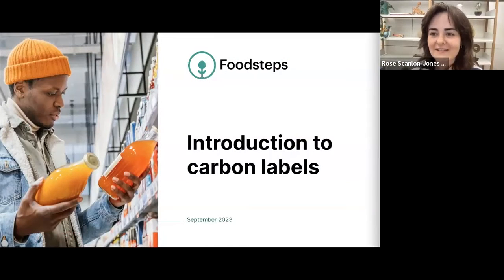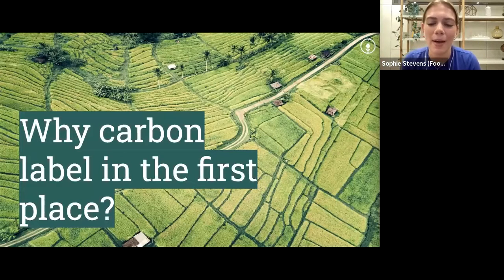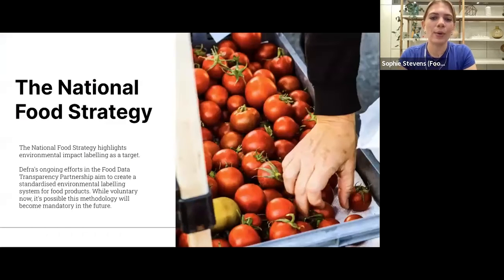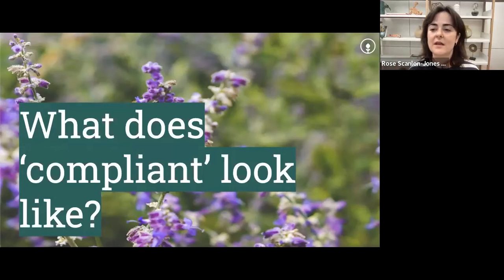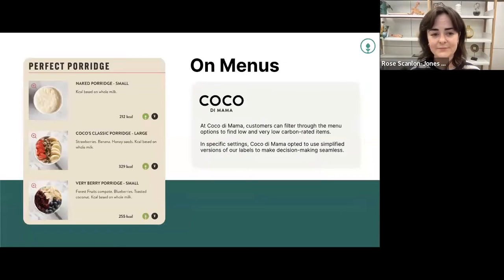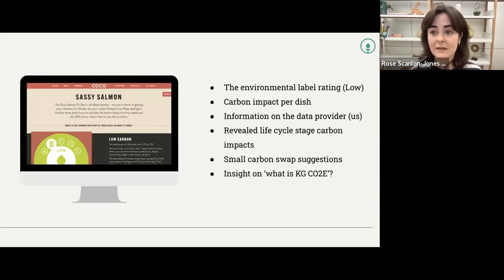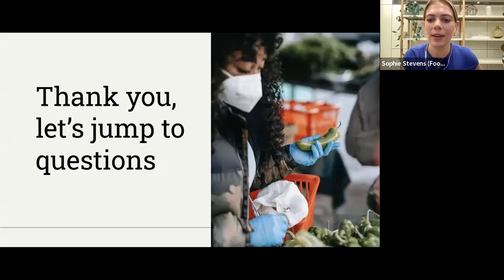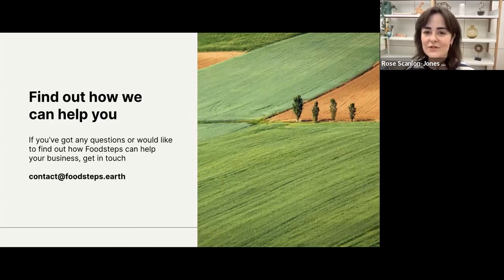An introduction to carbon labelling by Foodsteps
As the food and beverage industry faces increasing pressure to address emissions, food companies must swiftly assess and communicate the environmental impact of their recipes to meet customer demands.

With growing customer interest in sustainable eating, providing guidance and tools for making eco-conscious choices is crucial.

In this webinar UK-based green tech company Foodsteps will guide F&B businesses on initiating carbon labelling, optimising customer communication, and staying informed about relevant regulations.